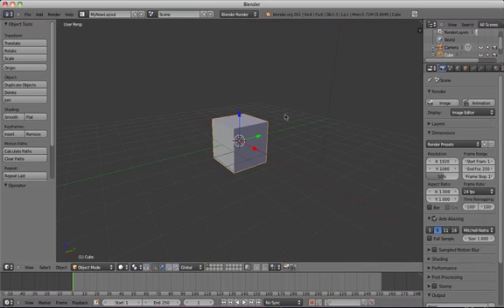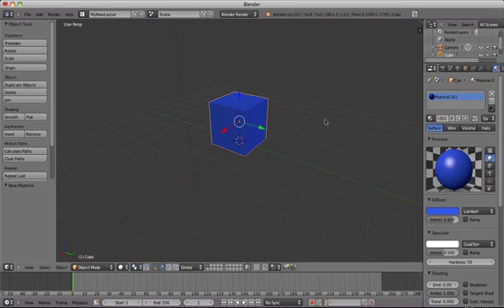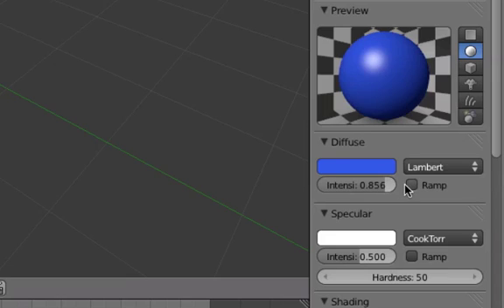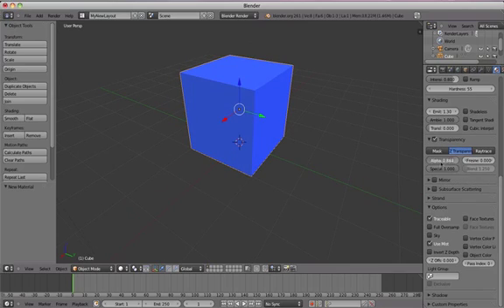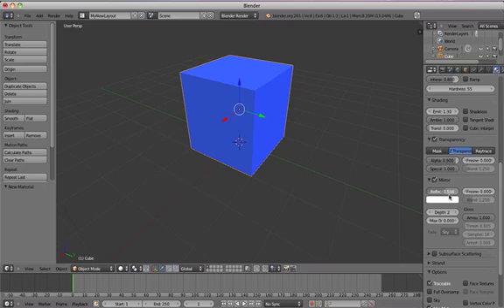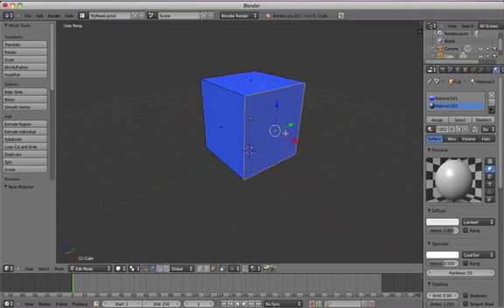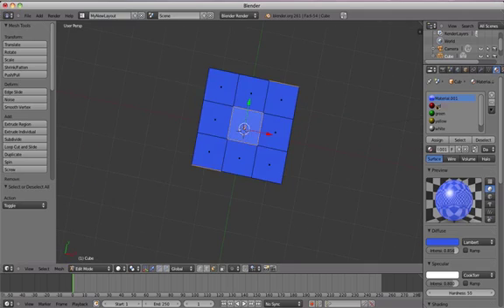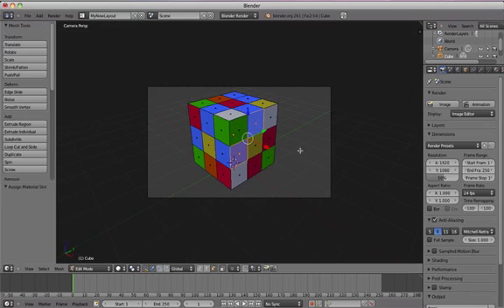Beginners Blender 3D: Tutorial 8 - Using Materials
How to apply materials and colours to your objects and object faces in Blender. In this one, we make a colourful Rubik's Cube.